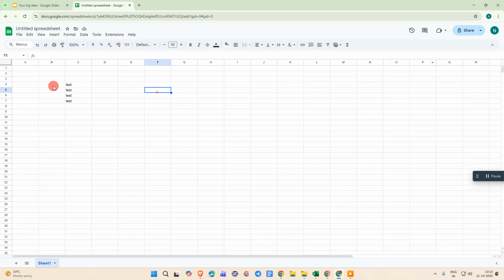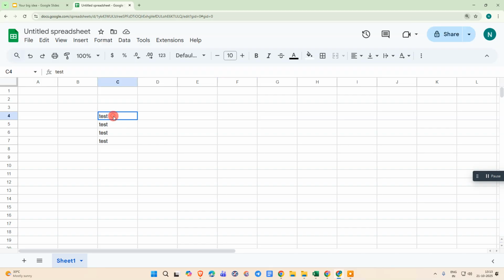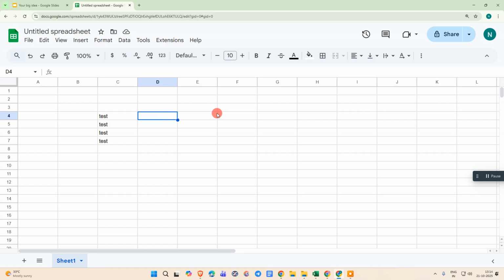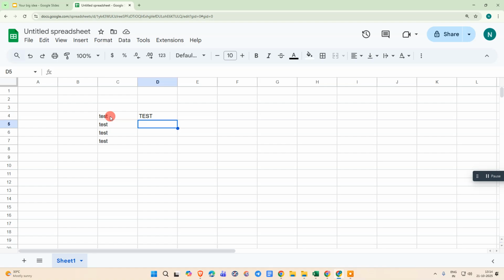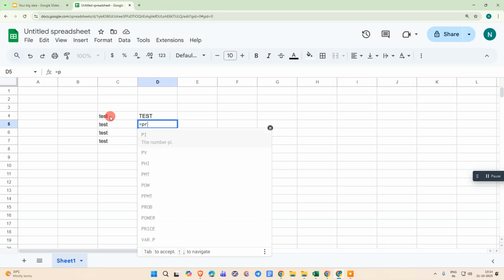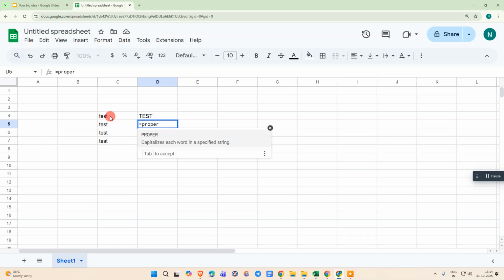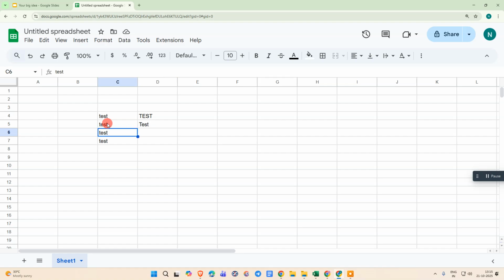How To Capitalize All Letters In Google Sheets (Step By Step Guide)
In this video I will show you how to capitalize text in Google Sheets. I’m sharing three easy methods you can use depending on what you need—uppercase, lowercase, or only the first letter capital. These formulas are very simple and really helpful when you want to clean your data or format text professionally. Hope this video helps you in your daily work.

Queries Covered:

How to capitalize all text in Google Sheets
How to use UPPER function in Google Sheets
How to use LOWER function in Google Sheets
How to make only first letter capital (PROPER)
Google Sheets text formatting tricks